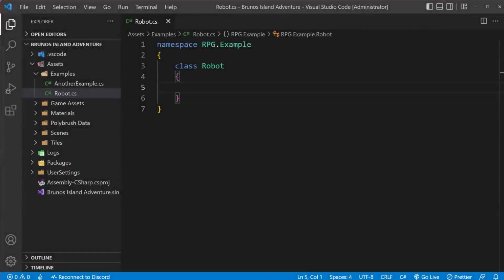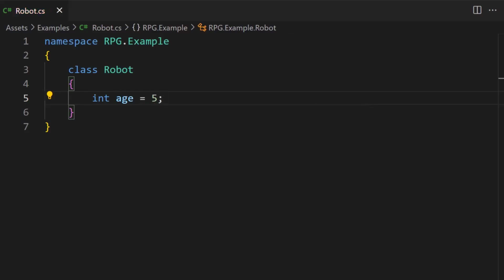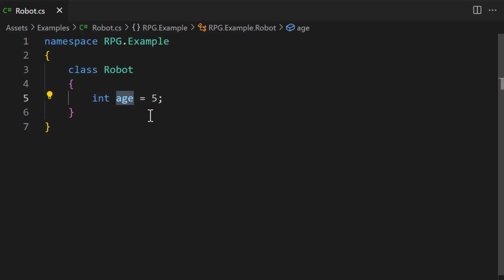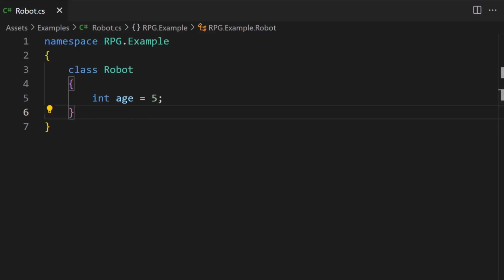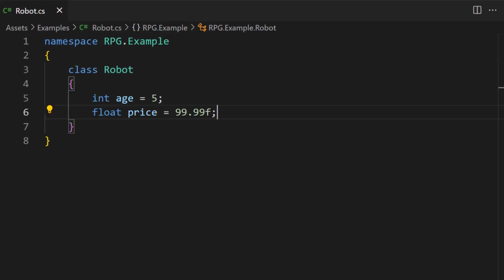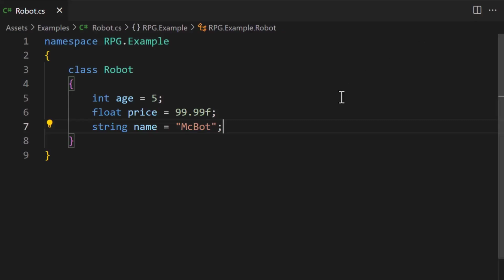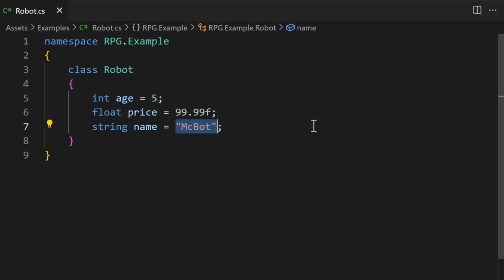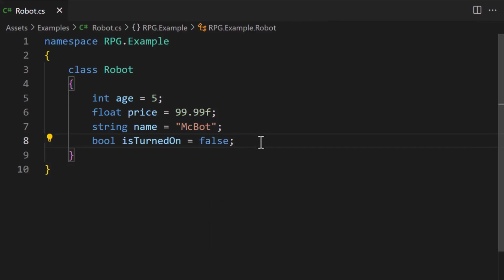Unity Game Programming Basics: Creating a Set of Variables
Unity Game Programming Basics: Creating a Set of Variables! In this beginner-friendly tutorial, we walk you through the essential process of creating and managing sets of variables in Unity for more organized and efficient game development. Game Devtricks explains how to declare and group variables, from basic data types like integers and floats to more complex variables for advanced functionality. Learning how to create and control variable sets in Unity is key to developing games with better structure, flexibility, and performance. Whether you’re a new developer or building on existing skills, this tutorial provides valuable insights and practical steps to help you set up your variables like a pro. Get ready to bring your Unity coding to the next level